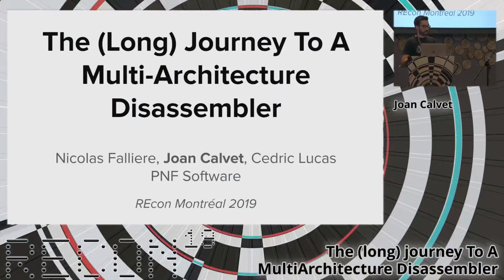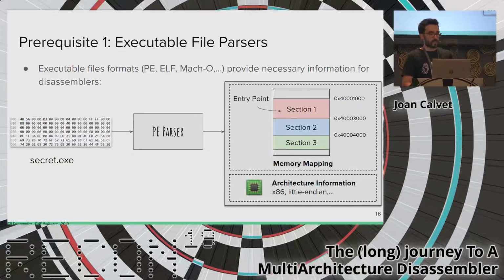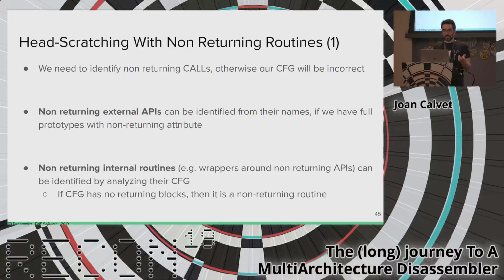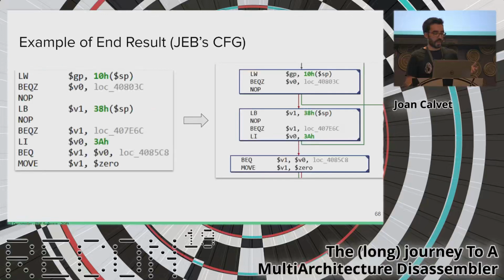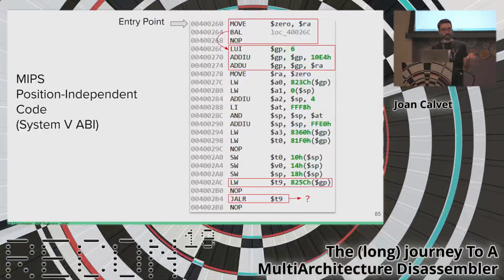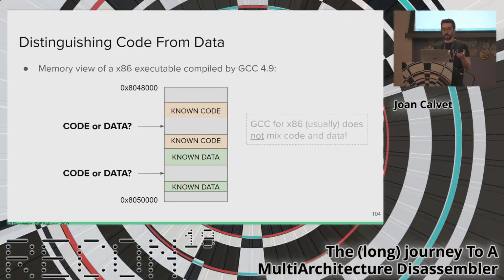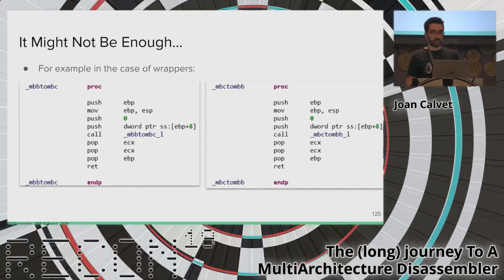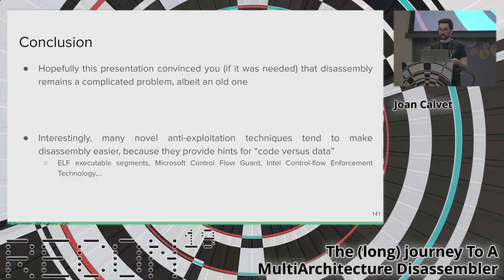Joan Calvet The long journey To A MultiArchitecture Disassembler fgmt6TlB2UkKi